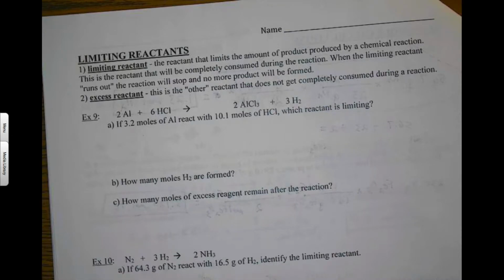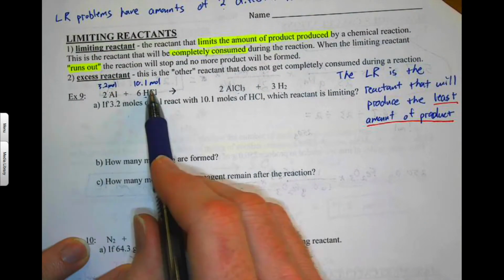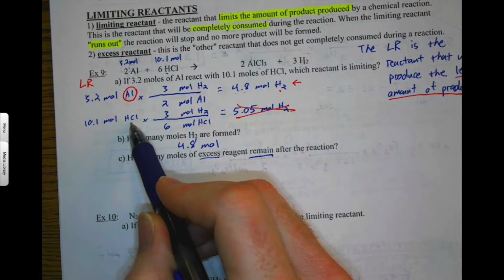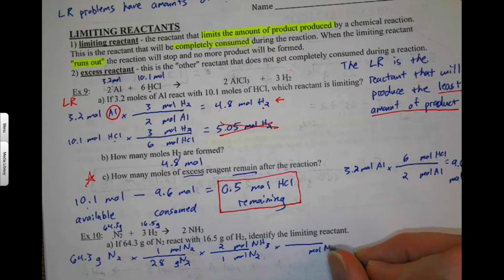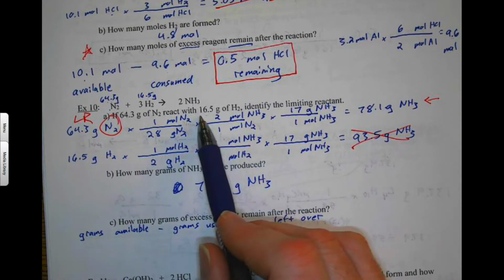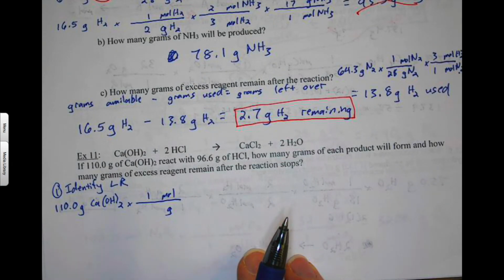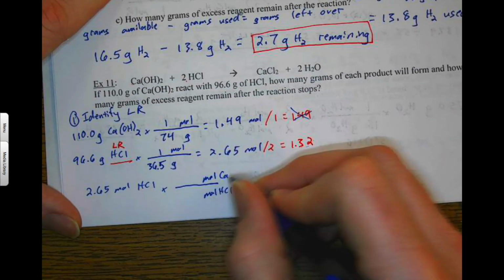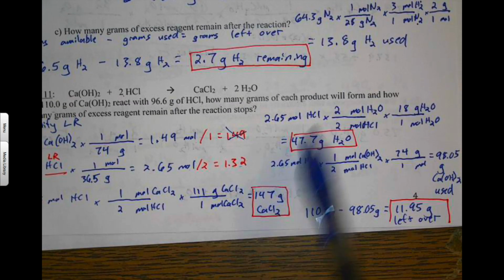PAP 12.2 Limiting Reactant